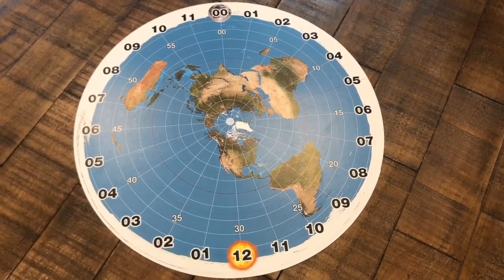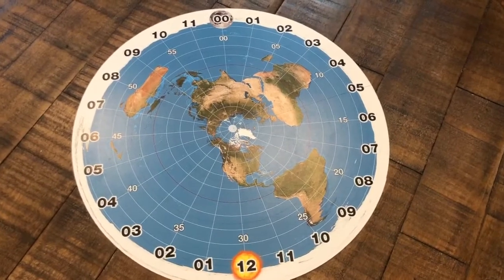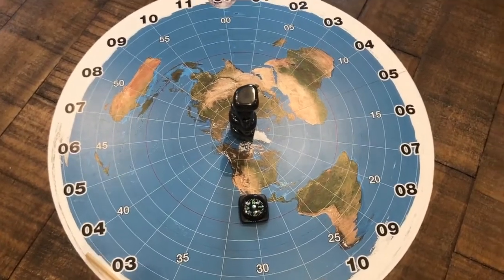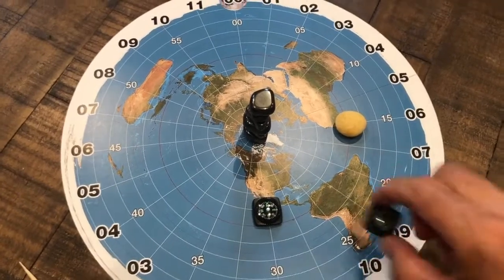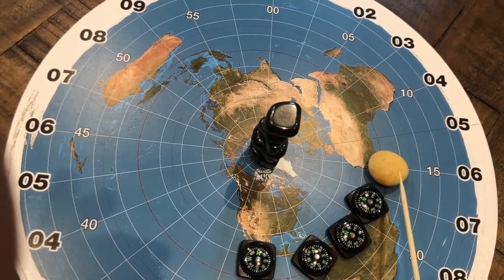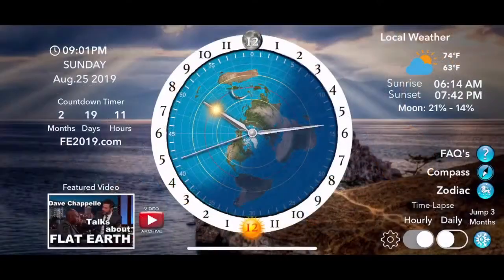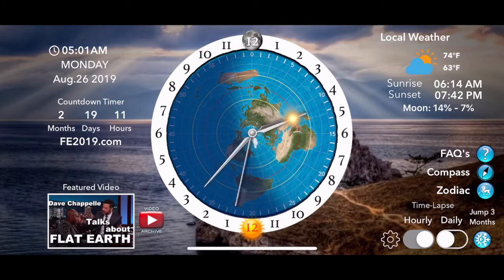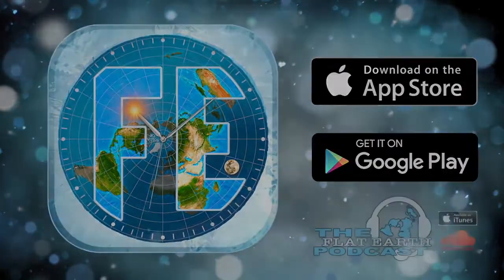Understanding directions on EARTH